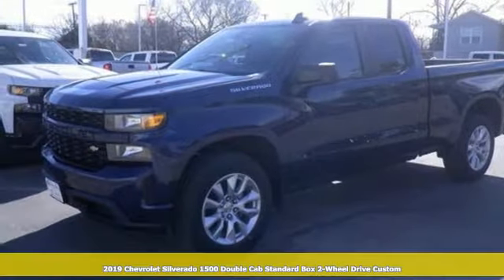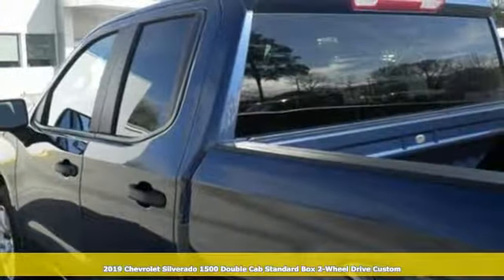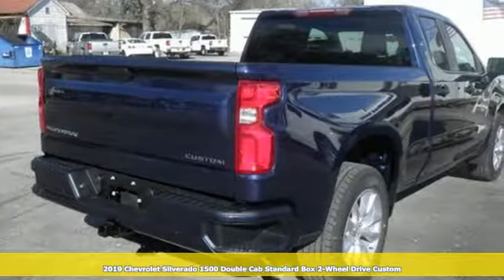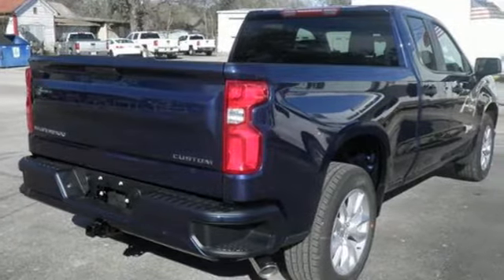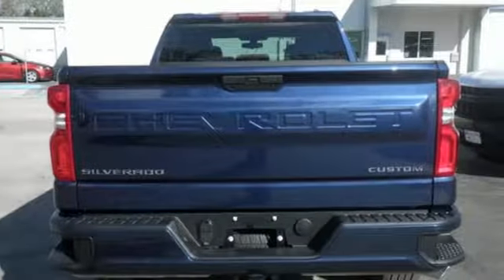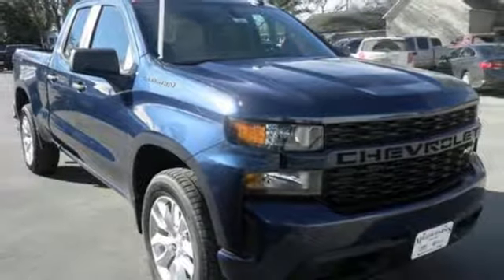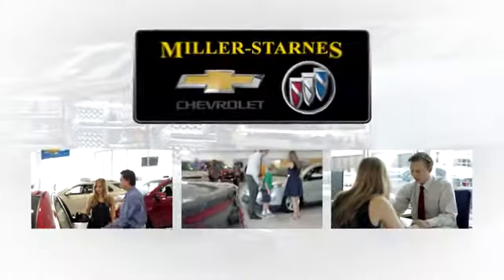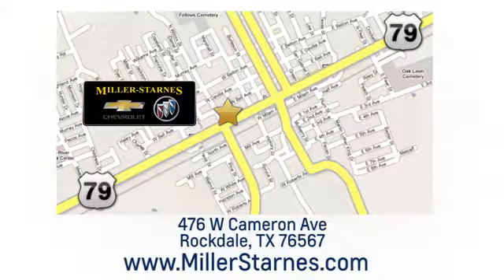New 2019 Chevrolet Silverado 1500 Rockdale Austin, TX #3381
Year: 2019
Make: Chevrolet
Model: Silverado 1500
Trim: 2WD Double Cab 147 Custom
Engine: 4.3L V6 Cylinder Engine
Transmission: AUTOMATIC
Color: NORTHSKY BLUE METALLIC
Interior: JET BLACK
Stock #: 3381
VIN: 1GCRWBEH5KZ209233
Rear Air, Back-Up Camera, TRANSMISSION, 6-SPEED AUTOMATIC, ELEC... AUDIO SYSTEM, CHEVROLET INFOTAINMENT.. ENGINE, 4.3L ECOTEC3 V6, Aluminum Wheels. Custom trim, NORTHSKY BLUE METALLIC exterior and JET BLACK interior. CLICK NOW! KEY FEATURES INCLUDE: Rear Air, Back-Up Camera, Aluminum Wheels Privacy Glass, Keyless Entry, Heated Mirrors, Electronic Stability Control, 4-Wheel ABS. OPTION PACKAGES: CUSTOM CONVENIENCE PACKAGE includes (BTV) Remote Start with (UTJ) content theft alarm, (C49) rear-window defogger, (UF2) bed LED cargo area lighting and (QT5) EZ Lift power lock and release tailgate, INFOTAINMENT PACKAGE includes (U2K) SiriusXM Radio and (UE1) OnStar, AUDIO SYSTEM, CHEVROLET INFOTAINMENT 3 SYSTEM 7 diagonal color touchscreen, AM/FM stereo. Additional features for compatible phones include: Bluetooth audio streaming for 2 active devices, voice command pass-through to phone, Apple CarPlay and Android Auto capable. (STD), ENGINE, 4.3L ECOTEC3 V6 (285 hp [212 kW] @ 5300 rpm, 305 lb-ft of torque [413 Nm] @ 3900 rpm) (STD), TRANSMISSION, 6-SPEED AUTOMATIC, ELECTRONICALLY CONTROLLED (STD). Chevrolet Custom with NORTHSKY BLUE METALLIC exterior and JET BLACK interior features a V6 Cylinder Engine with 285 HP at 5300 RPM*. MORE ABOUT US: At Miller-Starnes Chevrolet Buick we know there are lots of places you can buy a car, but why not try our hassle free car buying experience? We always try harder and pride ourselves on the fact that you will get the best service before, during, and after the sale. Miller-Starnes wants to be your full service car dealership. Horsepower calculations based on trim engine configuration. Please confirm the accuracy of the included equipment by calling us prior to purchase.

.Our Service Hours Are:

7:30 am to 5:30 pm Monday through Friday

Our Sales Hours Are:

8:00 am to 5:30 pm Monday through Friday

8:00 am to 12:00 pm on Saturday

Address:
476 W Cameron Ave